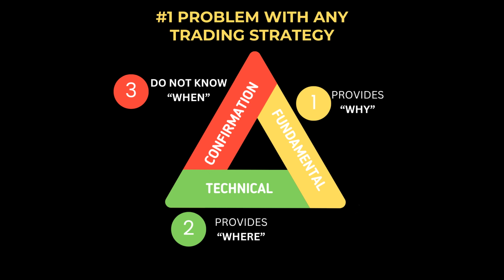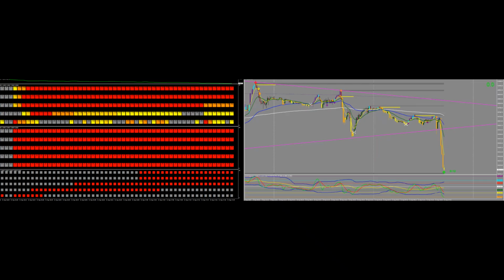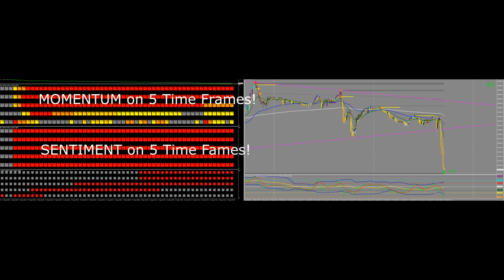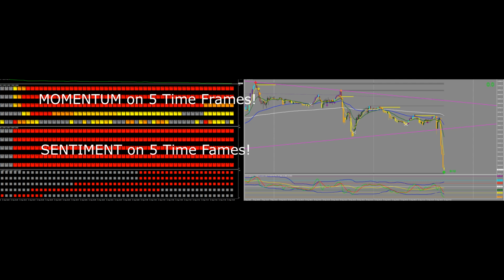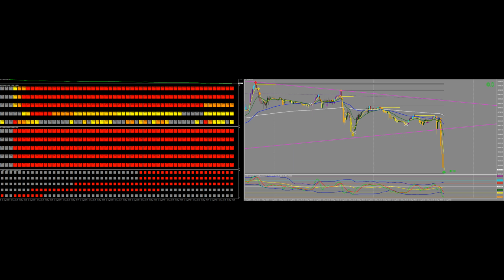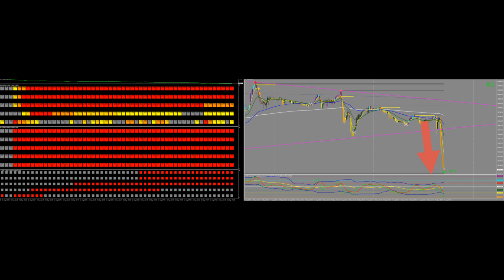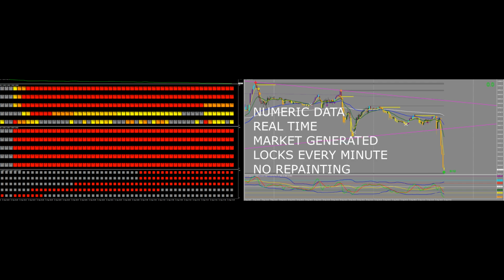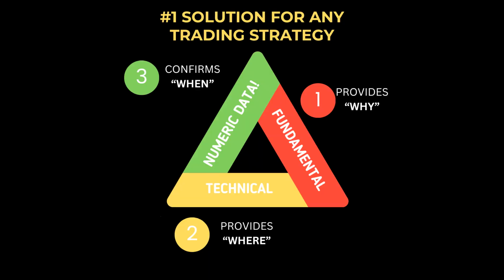ATTN: How to EXPLOIT Trend Line Breaks using DATA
In this video, we will walk you through the essential concepts and strategies for trading trendline breaks. A key technique that can help you identify potential market reversals and continuation patterns.

A few fundamental basics:
- We connect our trendlines to wicks
- We start out on HIGHER TIME FRAMES 4 hour or 1 hour
- Make sure it still makes sense as you get down into the 15 minute chart
- How to spot breakouts and breakdowns in real-time
- The importance of DATA confirmation in trendline trading

Whether you're new to trading or looking to refine your skills, this video is packed with valuable insights on how we use powerful real time market generated data to successfully trade pretty much any method (trendlines are easy) to take consistent wins! Don't miss out on sharpening your trading skills in 2024!